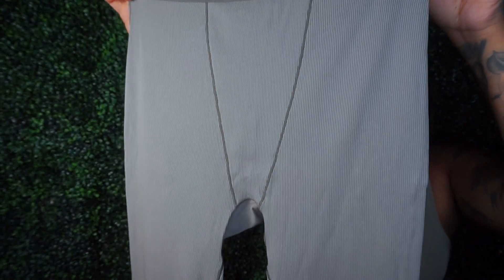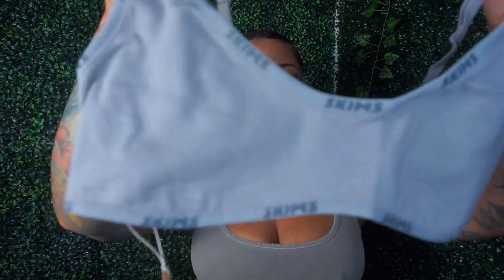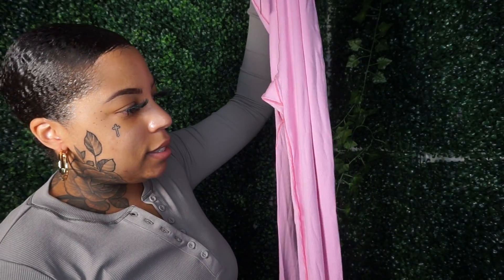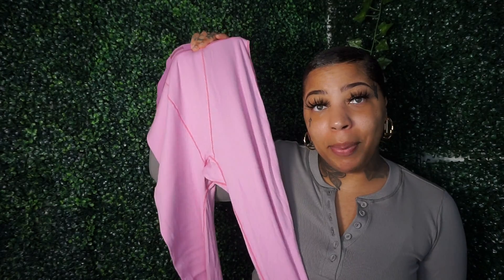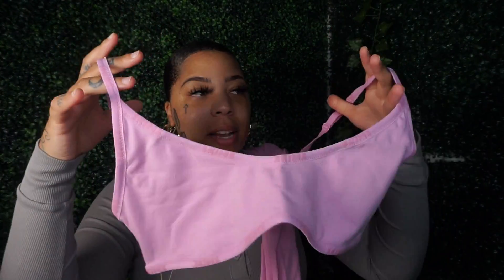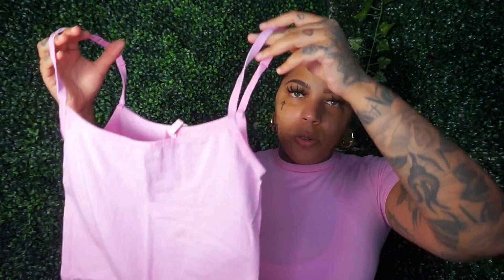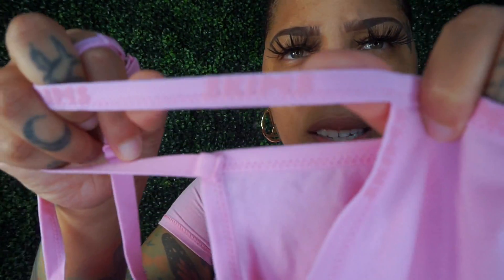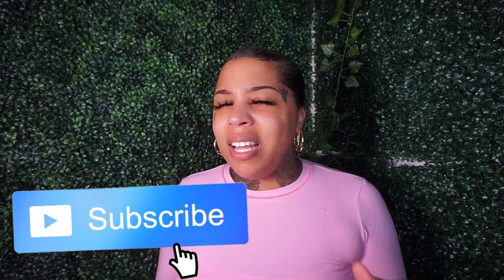SKIMS COTTON LOGO | BUBBLEGUM PINK & SMOKE COTTON COLLECTION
SKIMS COTTON LOGO
I'm back with another full collection skims try on haul and review! You know I like to give my 2 cents when it comes to the latest skims drops, so I hope you all enjoy my review! I got pretty much everything, well everything that I found necessary in my daily needs of a wardrobe!